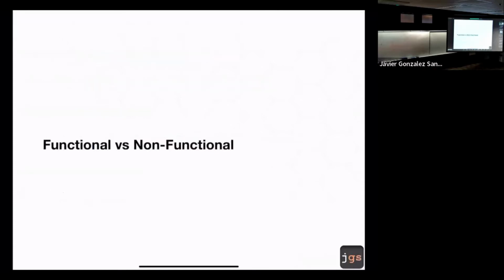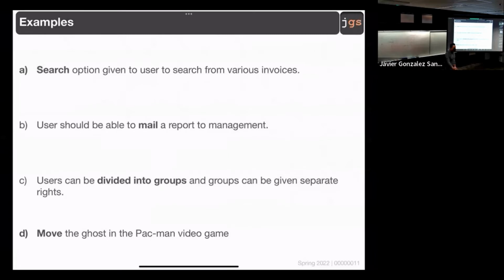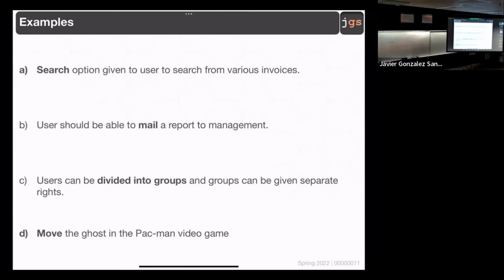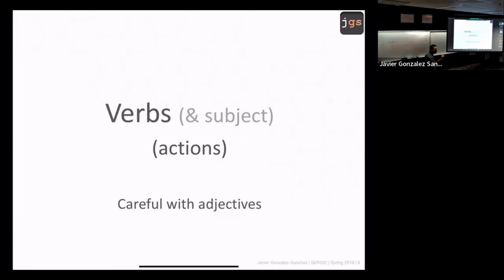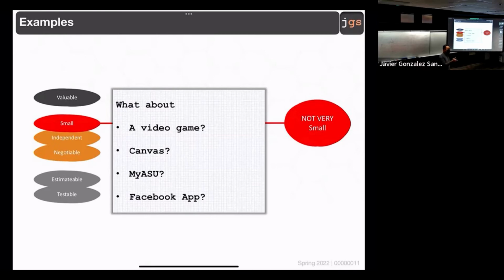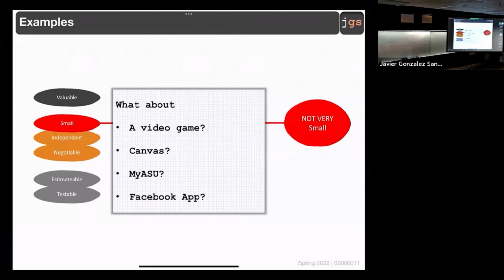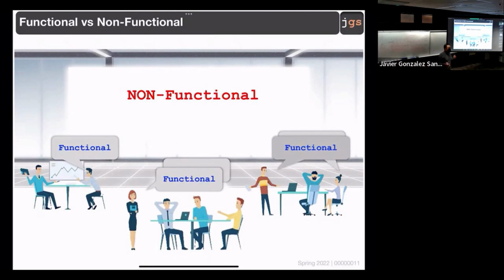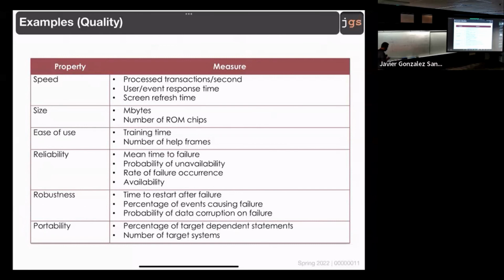CSE563 | Software Requirements | Concepts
Lecture 03. Concepts II
(Spring 2022)